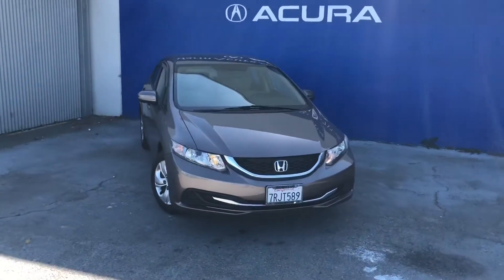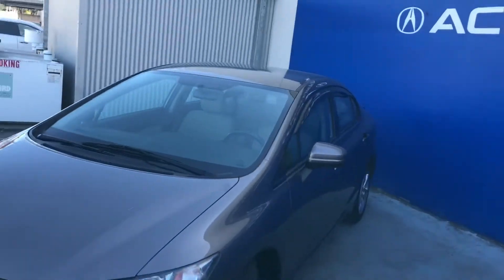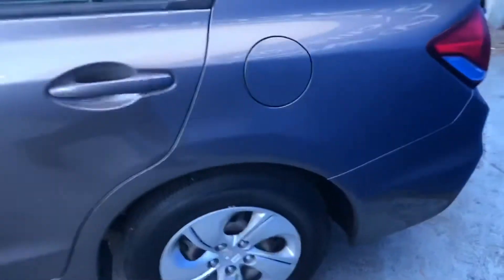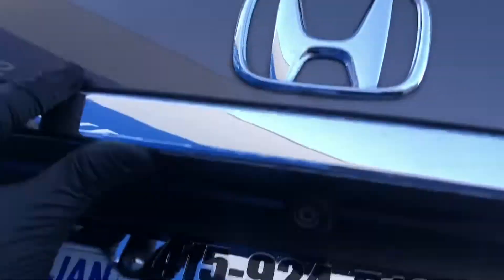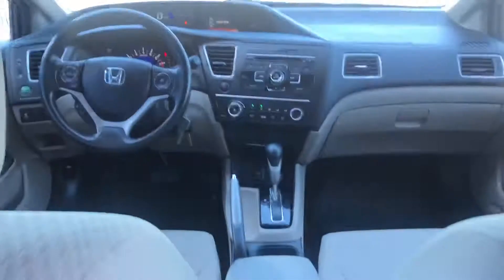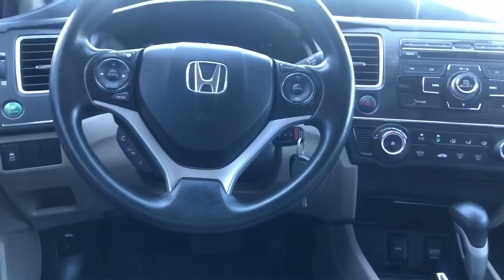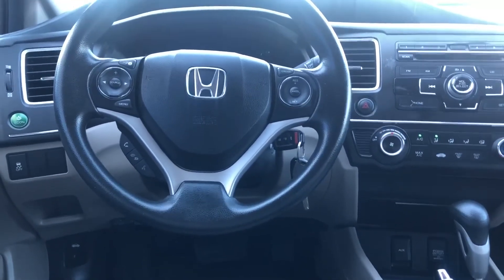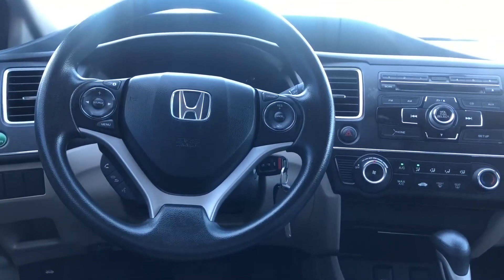(DK) 2015 Honda Civic 4dr CVT LX. stock # 20372.